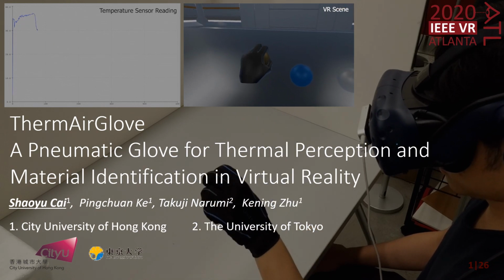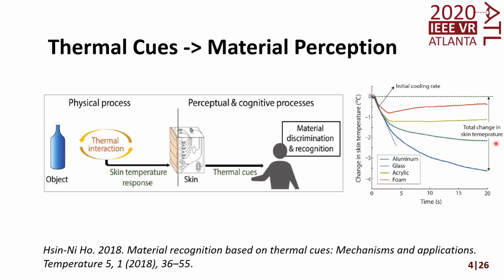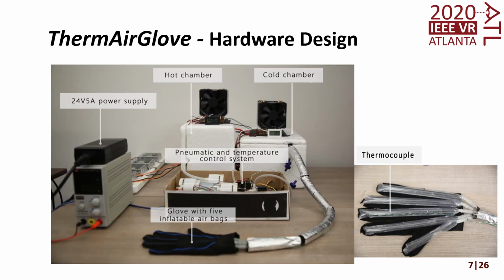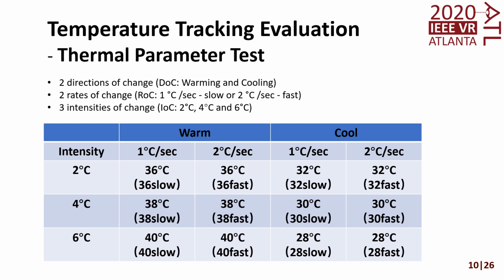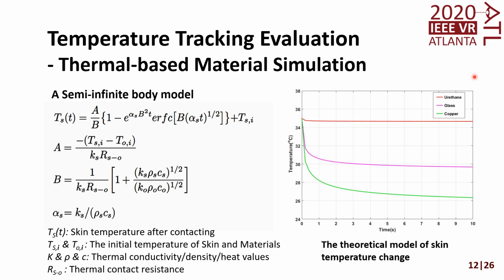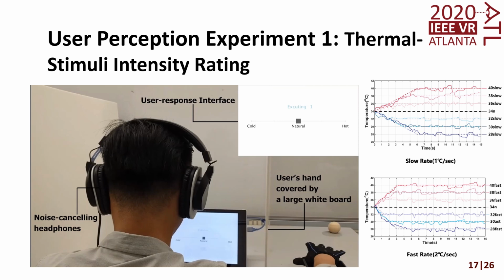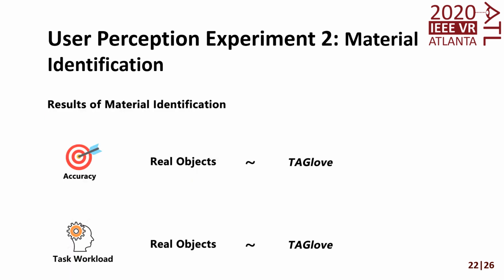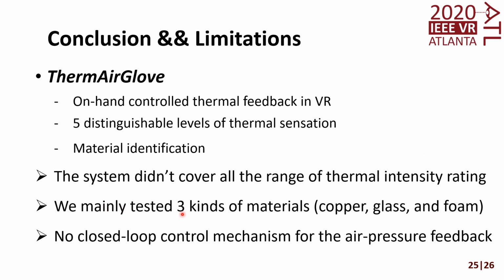ThermAirGlove Presentation Video | IEEE VR 2020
ThermAirGlove: A Pneumatic Glove for Thermal Perception and Material Identification in Virtual Reality

We present ThermAirGlove (TAGlove), a pneumatic glove which provides thermal feedback for users, to support the haptic experience of grabbing objects of different temperatures and materials in virtual reality (VR). The system consists of a glove with five inflatable airbags on the fingers and the palm, two temperature chambers (one hot and one cold), and the closed-loop pneumatic thermal control system. Our technical experiments showed that the highest temperature changing speed of TAGlove system was 2.75°C/s for cooling, and the pneumatic-control mechanism could generate the thermal cues of different materials (e.g., foam, glass, copper, etc.). The user-perception experiments showed that the TAGlove system could provide five distinct levels of thermal sensation (ranging from very cool to very warm). The user-perception experiments also showed that the TAGlove could support users’ material identification among foam, glass, and copper with the average accuracy of 87.2%, with no significant difference compared to perceiving the real physical objects. The user studies on VR experience showed that using TAGlove in immersive VR could significantly improve users’ experience of presence compared to the situations without any temperature or material simulation.